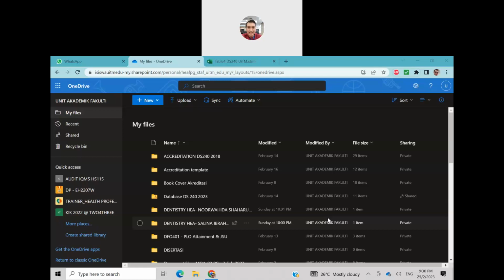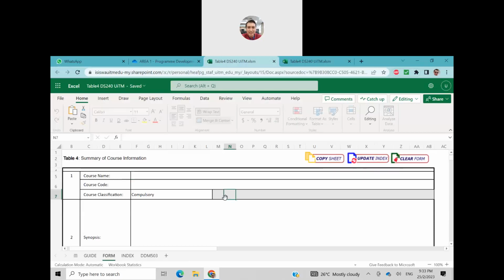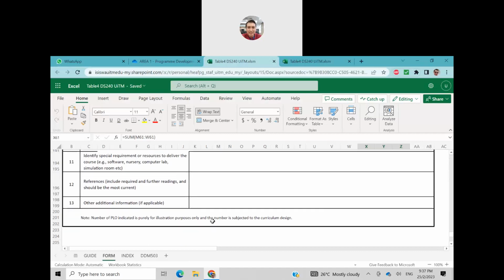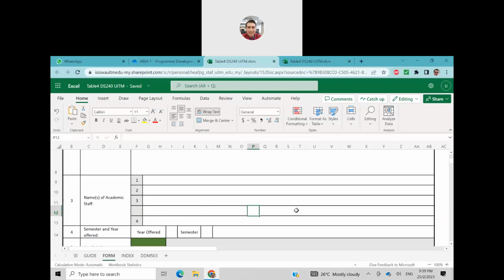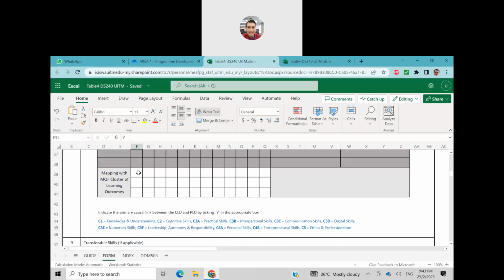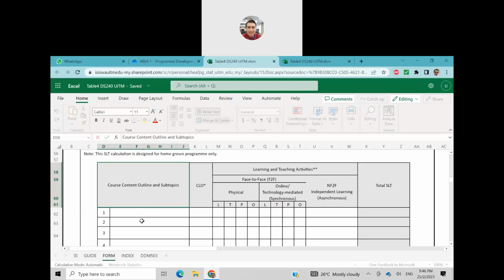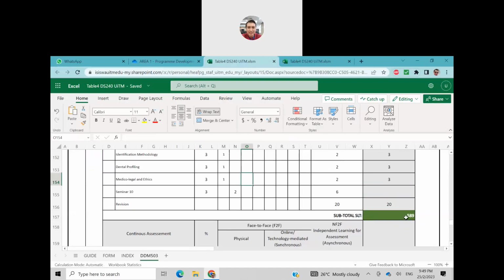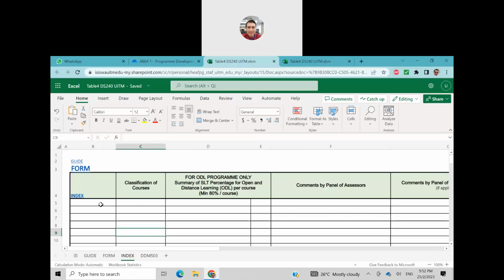MQA Table 4 Guide (No macro)